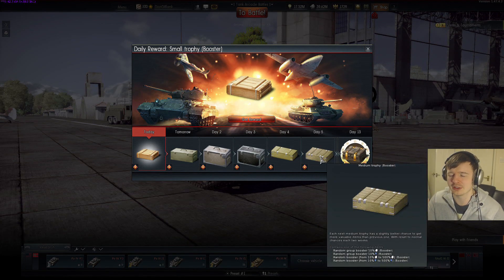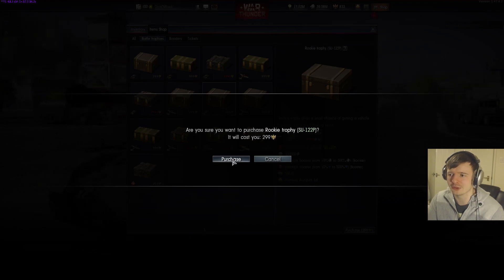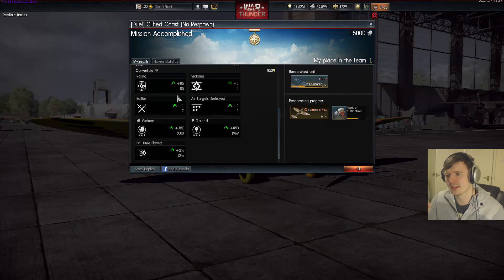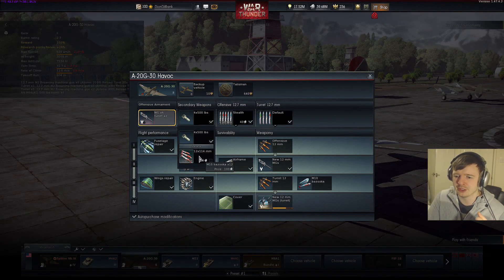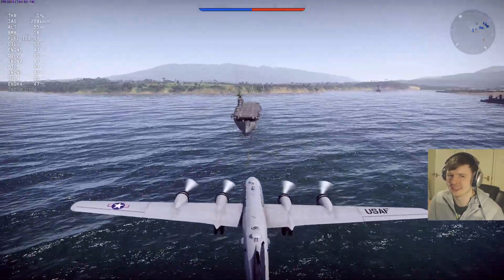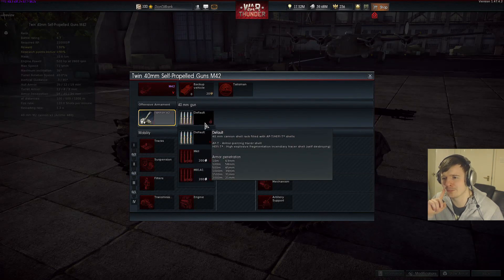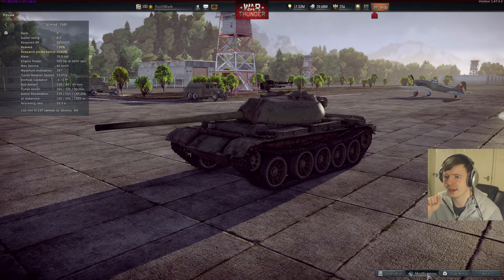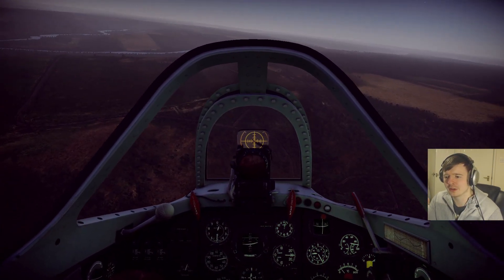War Thunder | PATCH 1.47 HYPE | B-29 Superfortress, Maus, Inventory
War Thunder | PATCH 1.47 | B-29 Superfortress, Maus, Inventory
▶ I managed to get on the 1.47 dev server and check out the new patch. Seems to be near enough positive although I'd like a few things tweaked. I really like the new vehicles, map changes, inventory and tournaments. Looking forward to it :)